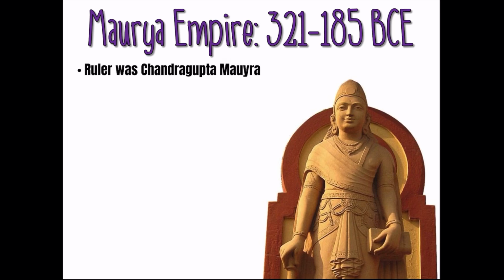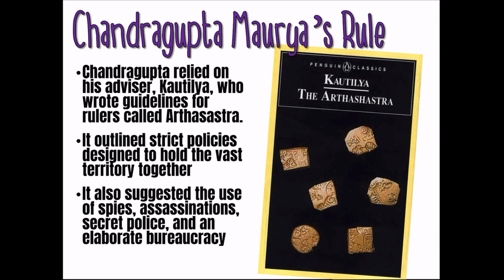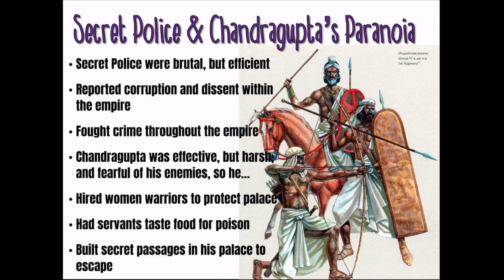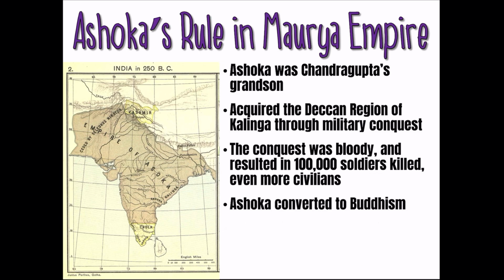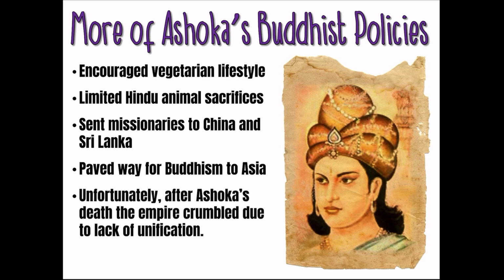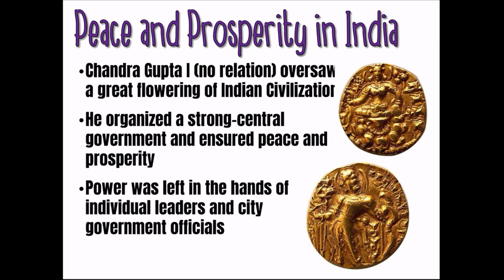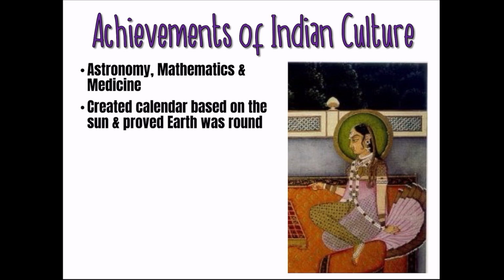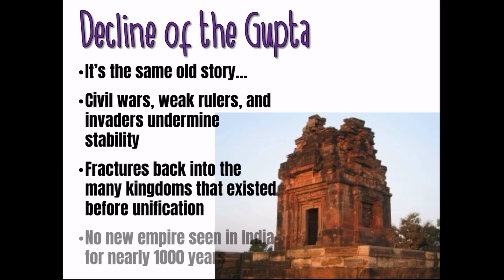Empires of India